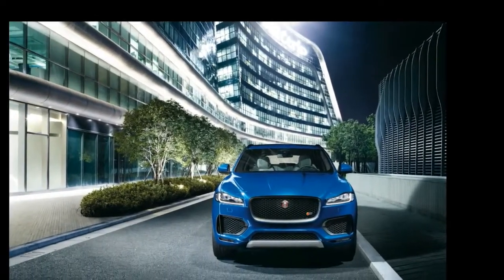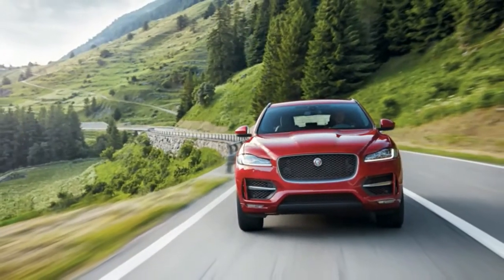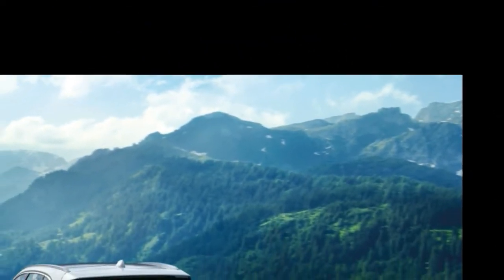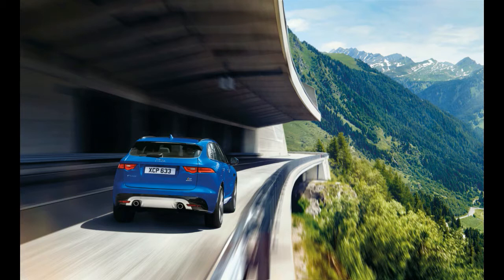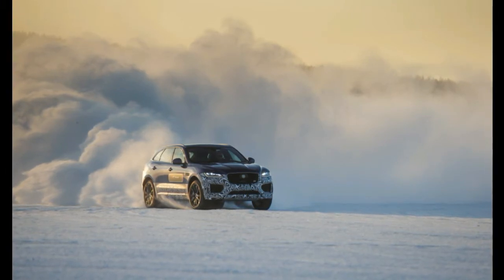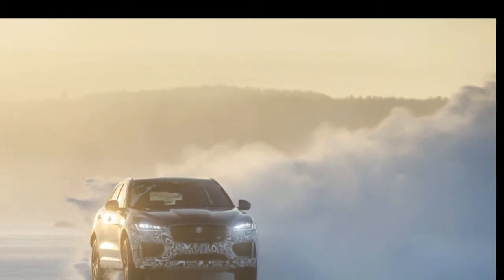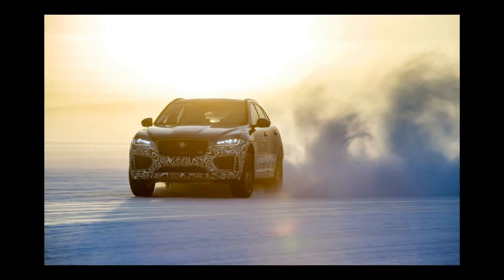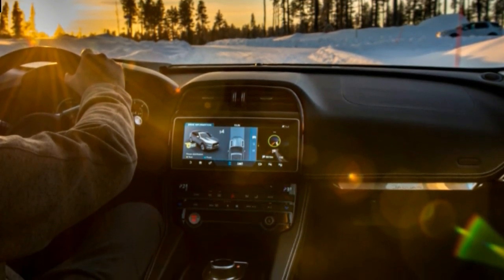Jaguar F Pace